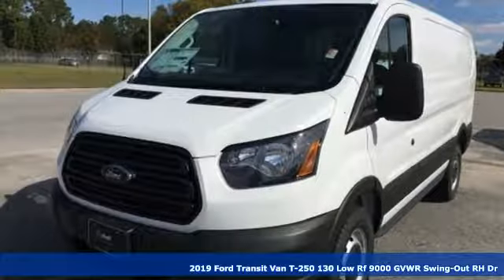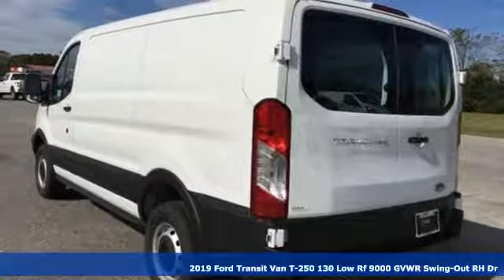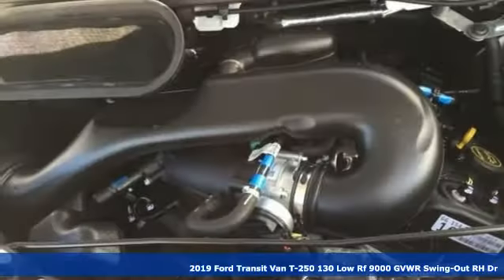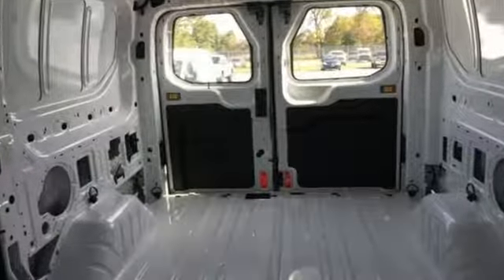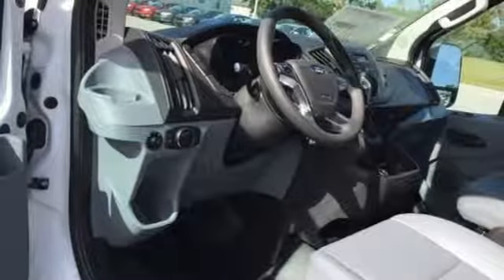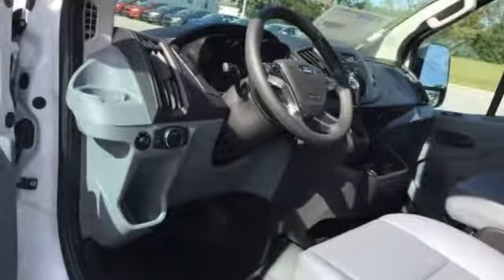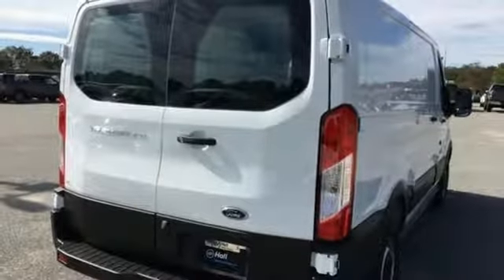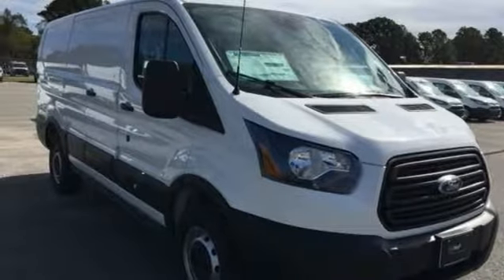New 2019 Ford Transit-250 Elizabeth City, NC #899023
Year: 2019
Make: Ford
Model: Transit-250
Trim: Base
Engine: 3.7L V6 Ti-VCT 24V
Transmission: 6-Speed Automatic with Overdrive
Color: Black
Interior: Pewter
Stock #: 899023
VIN: 1FTYR1ZM0KKA08904

Address:
1310 N Road Street (Business Route 17)